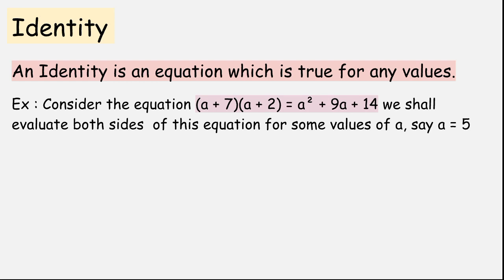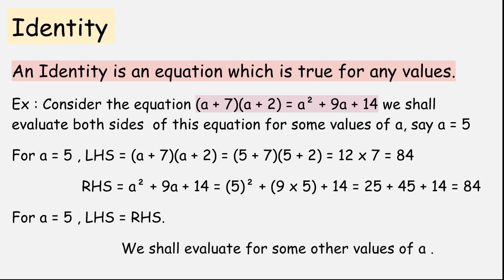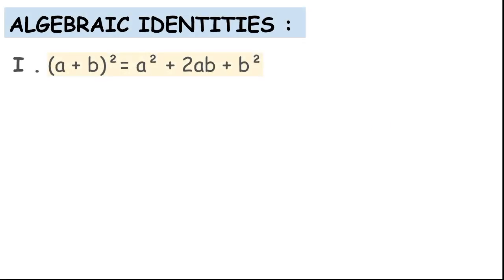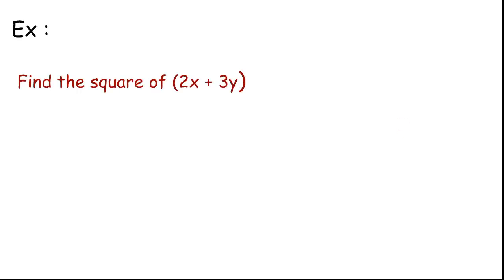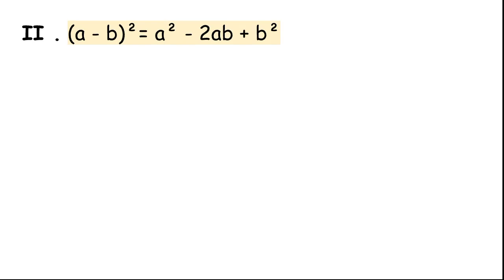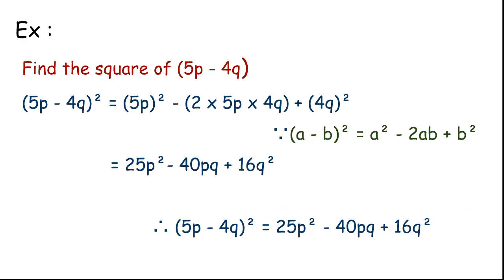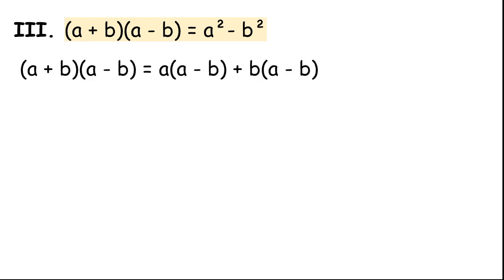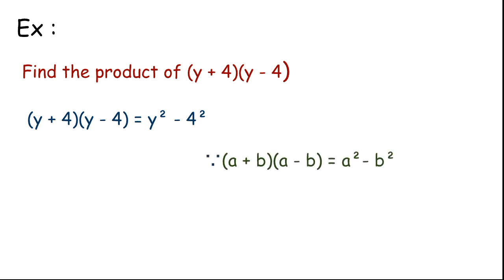Algebraic Identities|| Brahmini math class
In this video we shall discuss three algebraic identities.